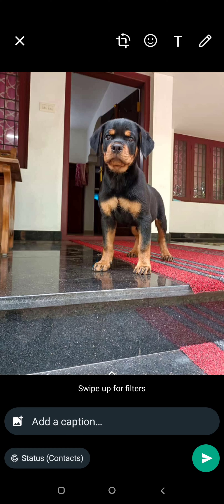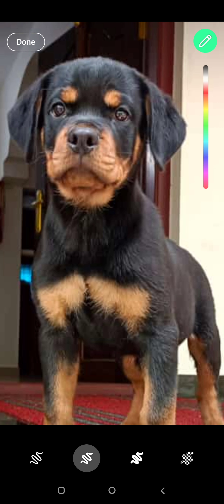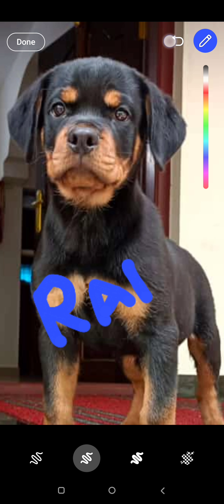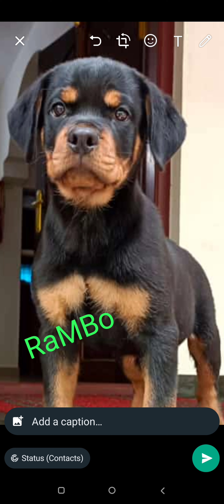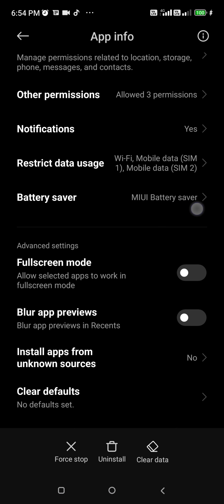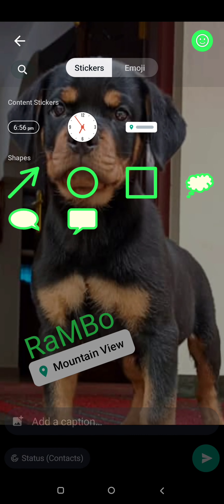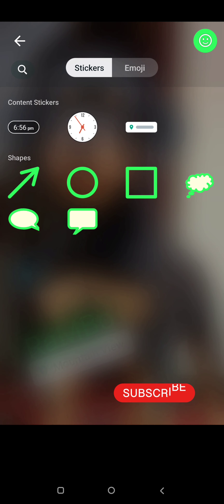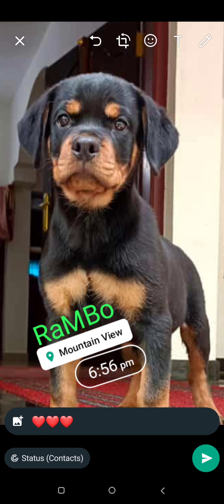How To Create High Quality Full Screen Whatsapp Status | How to Add Location in Whatsapp Status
How To Create High Quality Full Screen Images & Videos WhatsApp Status Without Losing Quality

നിങ്ങളുടെ ക്രെഡിറ്റ് കാർഡ് ബിൽ അടച്ചാൽ 10000 ക്യാഷ് കിട്ടും
Best Credit Card Bill Payment App | How To Earn Money From Cred App | Pay Credit Card Minimum Amount Due Earn 10000 Cash Free @Techinfocafe

Use this invite from me and earn up to ₹1000 on your first bill payment on CRED

10000 രൂപ ക്യാഷ്ബാക്ക് കിട്ടി | ലൈവ് പ്രൂഫ് ഉണ്ട് | How To Earn Money From Cred App | Pay Credit Card Minimum Amount Due Earn 10000 Cash Free @Techinfocafe

Track: Worlds by Aylex   ￼ • 🌖 Dreamy Piano Be...